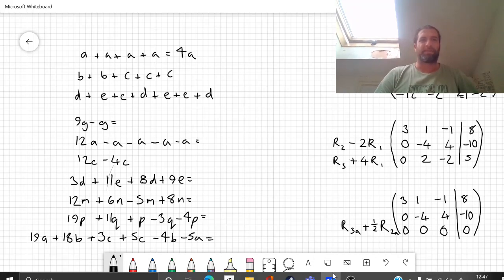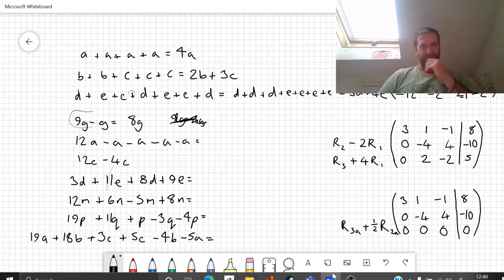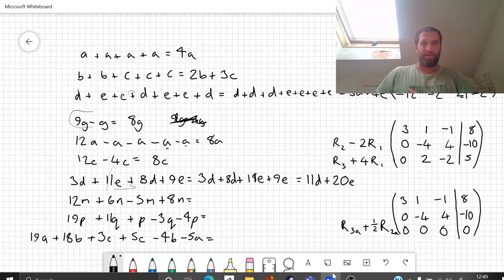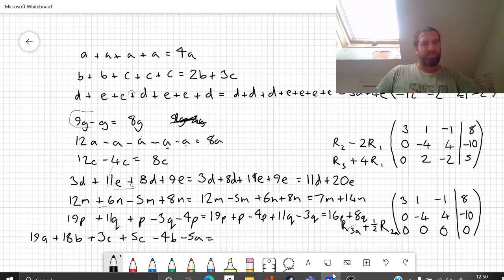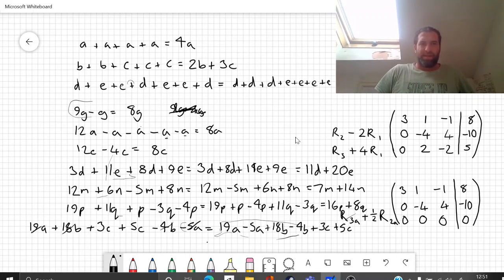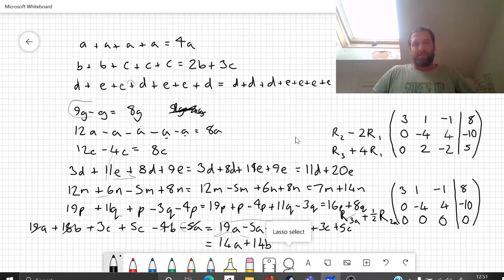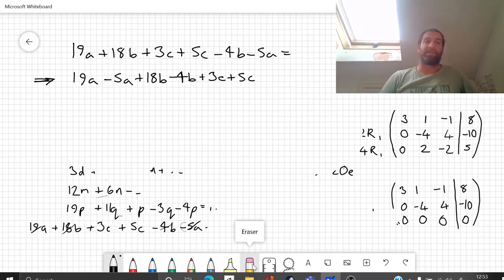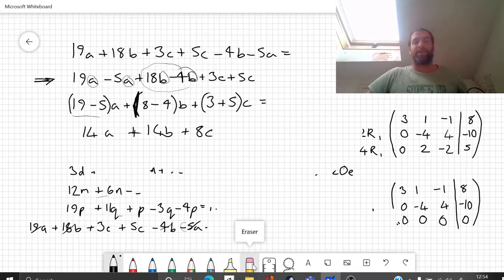combining variables 1